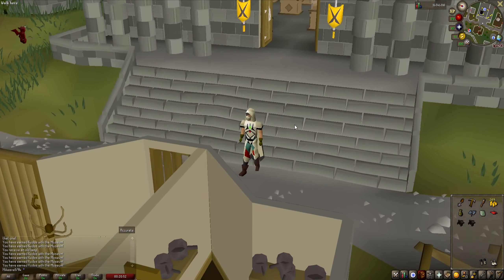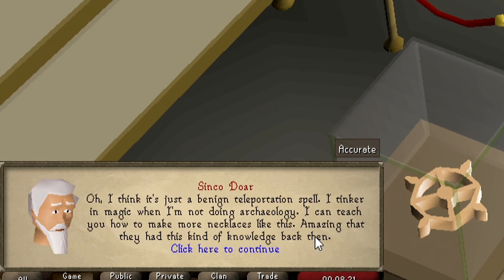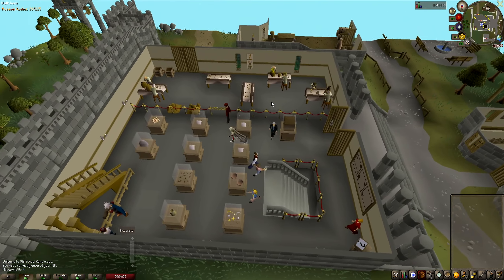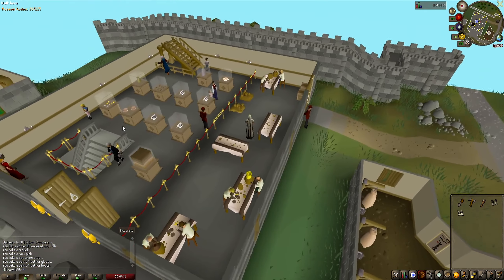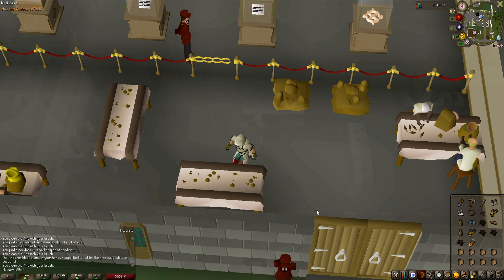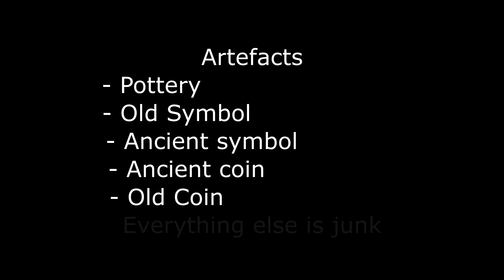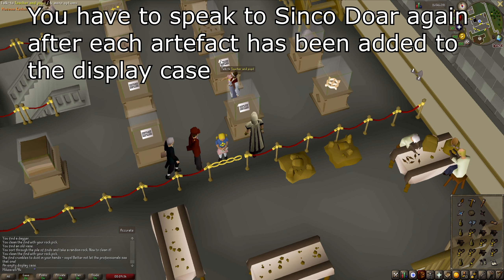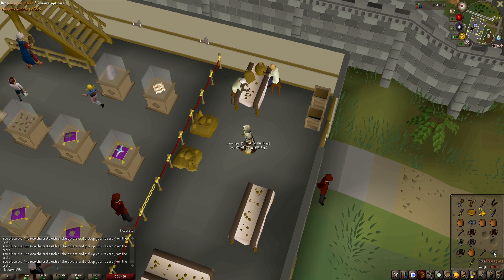Cleaning Finds and Digsite Pendant in OSRS | Old School Runescape | Quick Kudos Guide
This is a quick guide for how to unlock the Digsite Pendant and get 50 Kudos by Cleaning Finds in Varrock Museum - on Old School Runescape (OSRS).

Time Stamps:
00:00 - Requirements
00:12 - Rewards
00:38 - Getting to Varrock Museum
00:49 - How to start
01:12 - Cleaning Finds
01:31 - Digsite Pendant and Clean Necklace
02:01 - Artefacts
02:23 - Putting the artefacts in cases for kudos
02:40 - Artefact case locations
02:48 - Storage Crates

Case: BE QUIET! DARK BASE PRO 900 REV. 2 FULL TOWER GAMING CASE
CPU: Intel® Core™ i9-9900K Eight Core (3.60GHz @ up to 4.9GHz)
Motherboard: ASUS® ROG STRIX Z390-E GAMING: ATX, LGA1151
Memory (RAM): 32GB Corsair VENGEANCE DDR4 3200MHz (4 x 8GB)
Graphics Card: 8GB NVIDIA GEFORCE RTX 2080 - HDMI, 3x DP GeForce
1st Storage Drive: 4TB SEAGATE BARRACUDA SATA-III 3.5" HDD, 6GB/s
1st M.2 SSD Drive: 500GB SAMSUNG 970 EVO PLUS M.2, PCIe NVMe
Intel Optane Memory - 32GB INTEL® OPTANE MEMORY
Power Supply: CORSAIR 850W RMx SERIES™ MODULAR
Processor Cooling: Corsair H115i PRO Cooler w/ PCS Ultra Quiet Fans
Operating System: Windows 10 Professional 64 Bit
Keyboard: HyperX Alloy FPS Mechanical Gaming Keyboard